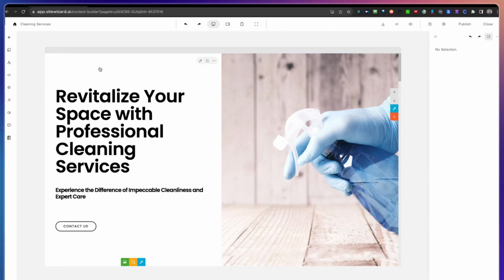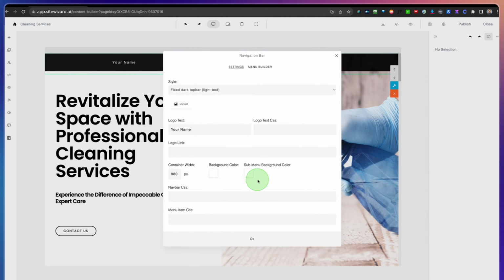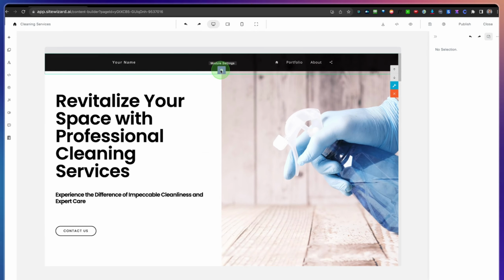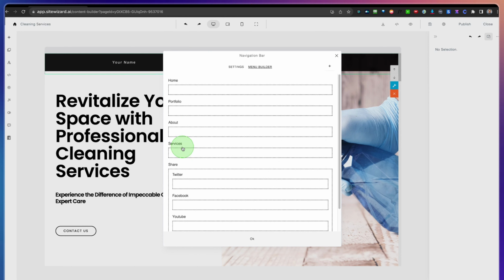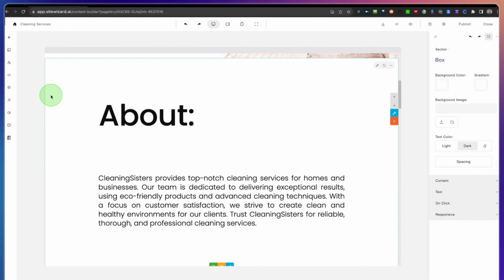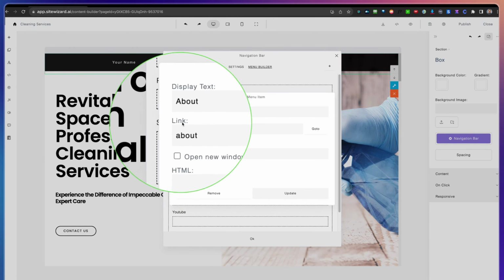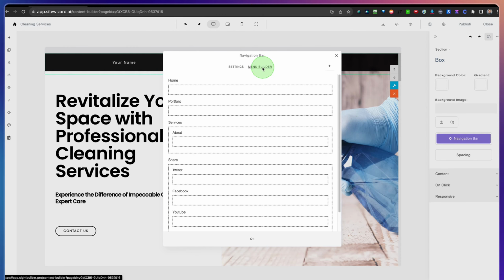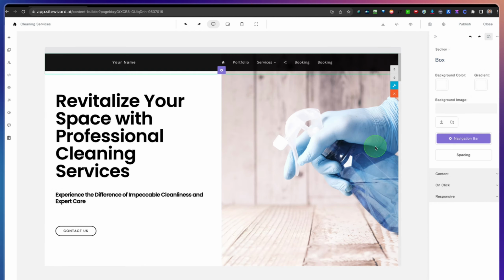How to add Navigation Menu in your website.